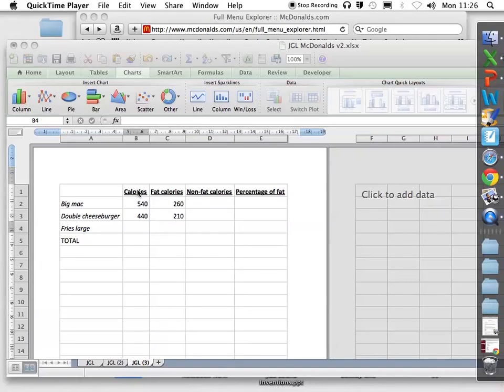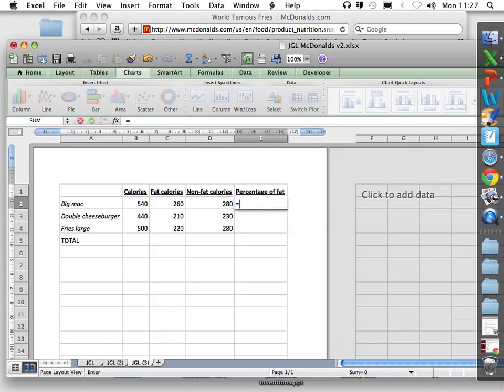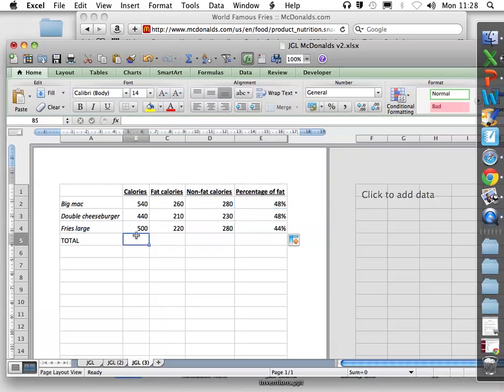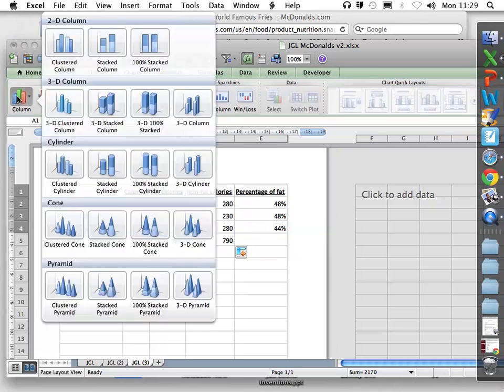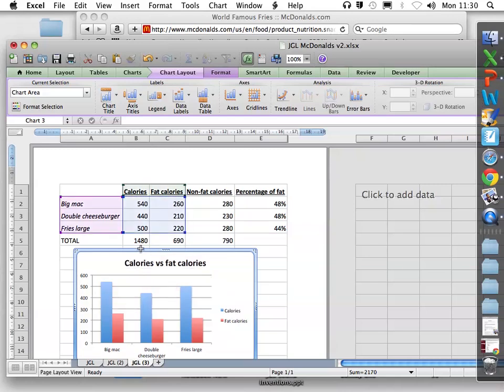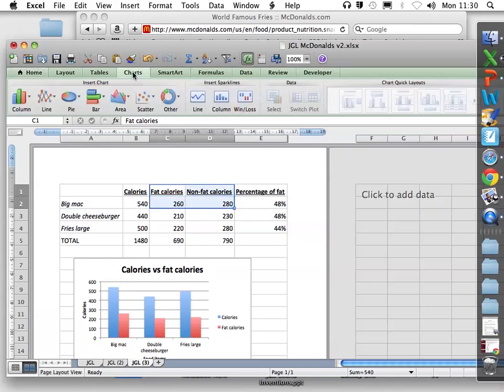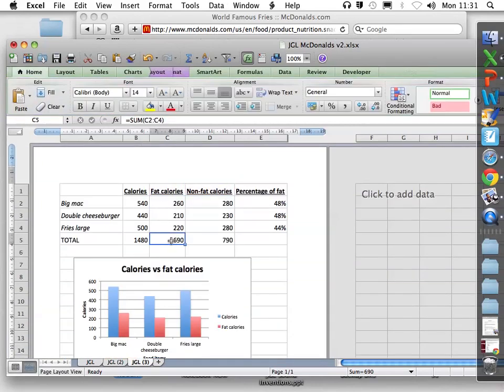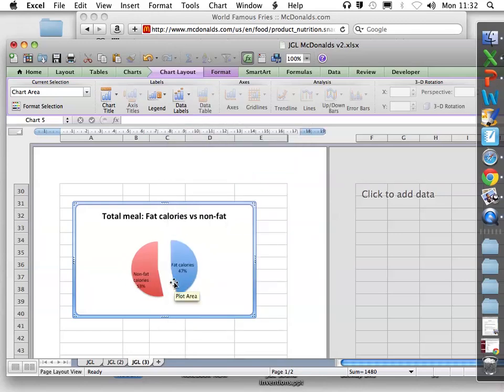Excel Mac 2011 HOW TO draw and label graphs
Excel graphs